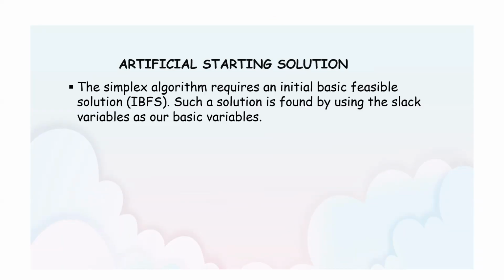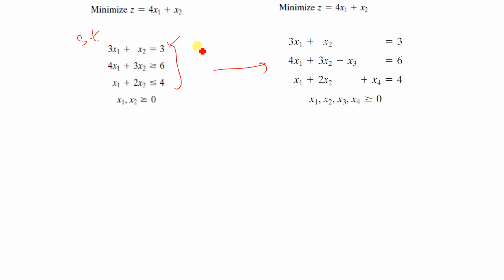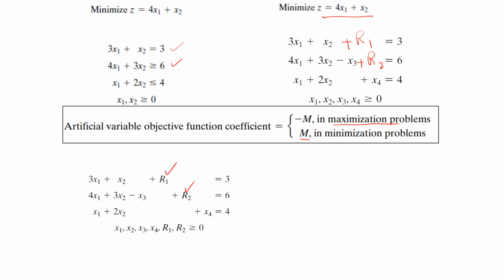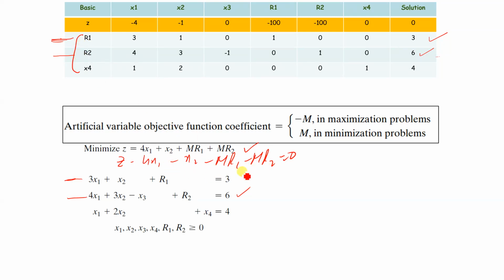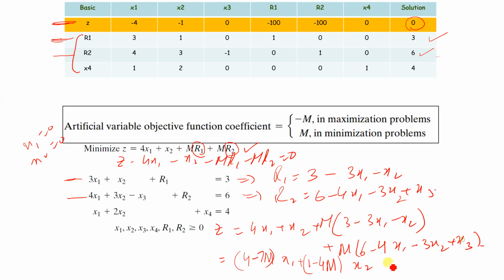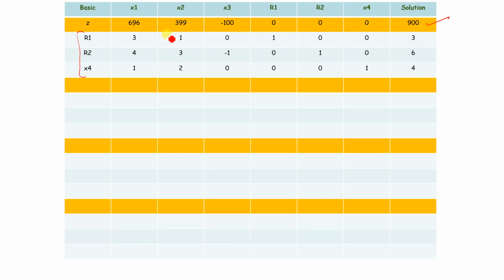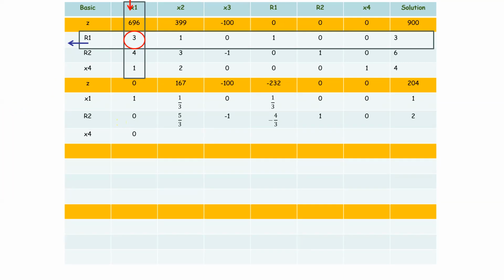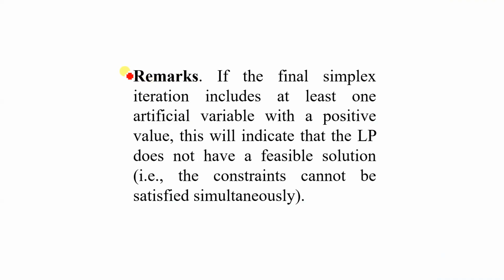M Method Explained: Turning Linear Programming Problems into Solutions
Struggling to find a feasible starting point in linear programming? The Big M Method is here to help! In this video, we’ll walk you through how this powerful technique helps you overcome the challenges the Simplex method faces when an obvious starting solution isn’t available.

When dealing with optimization problems where the feasible region isn’t clear or when artificial variables are required, the Big M Method comes to the rescue. By introducing artificial variables with large penalties (Big M), we ensure the Simplex method can find a starting point, and then gradually remove these artificial variables as we approach the optimal solution.

📌 What you’ll learn:

How the Big M Method solves linear programming problems with infeasible starting points
How to introduce artificial variables and assign a Big M penalty
Step-by-step instructions for applying the method in real-world scenarios
How to use Big M to guide the Simplex method to find the optimal solution
If you’ve ever faced difficulties getting the Simplex method started or need clarity on how the Big M Method works, this video is perfect for you!